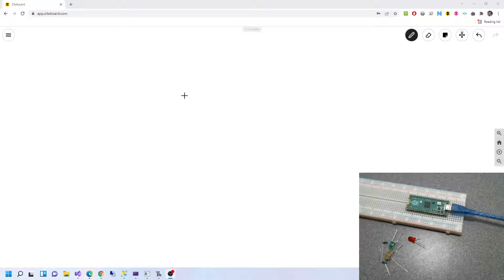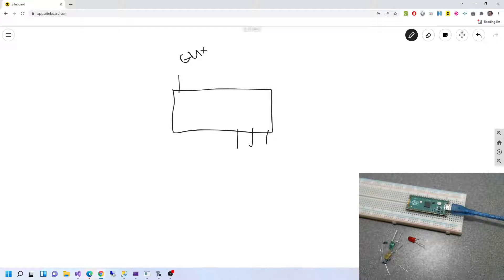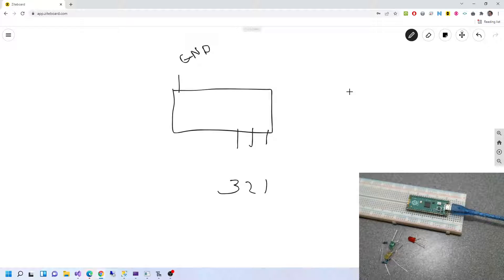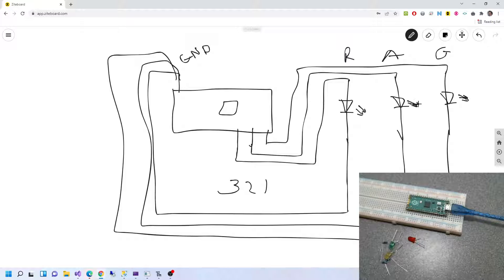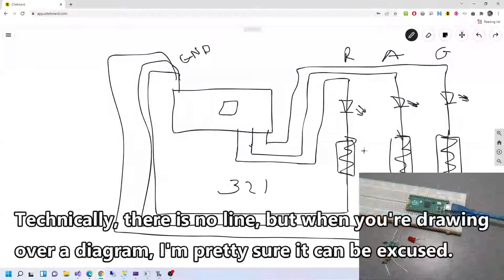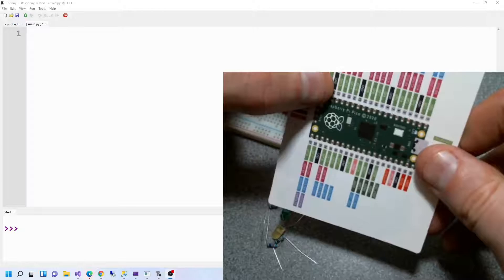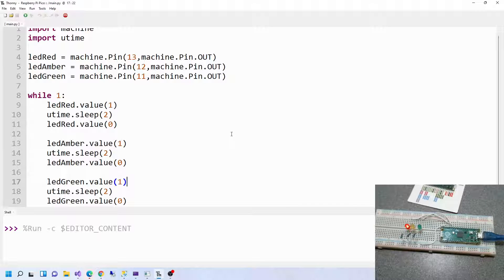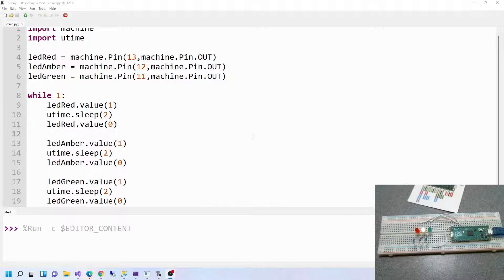Raspberry Pi Pico - MicroPython - Simple Tutorials - Lesson 9: Creating British Traffic Lights!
Hello! Some very basic British-style traffic lights! Electronics and code!